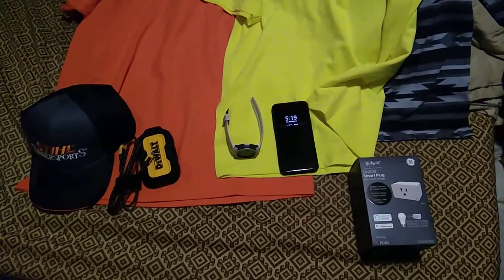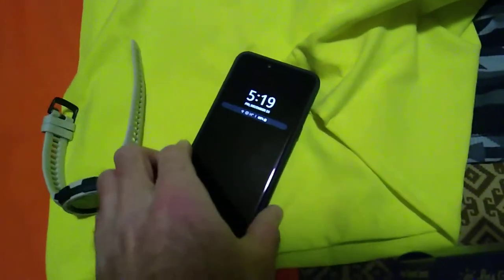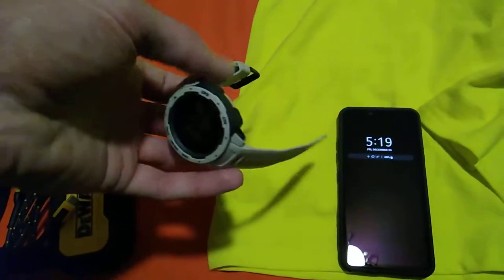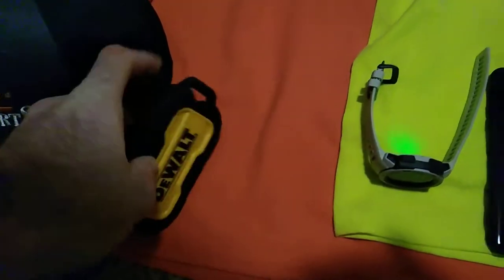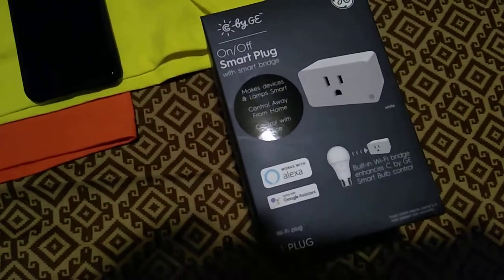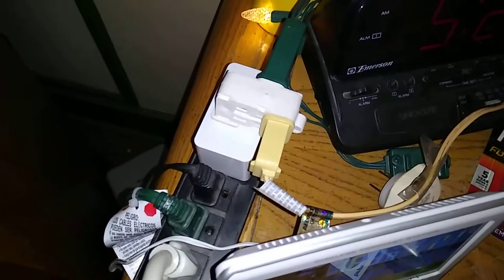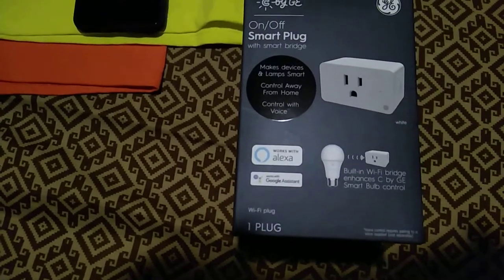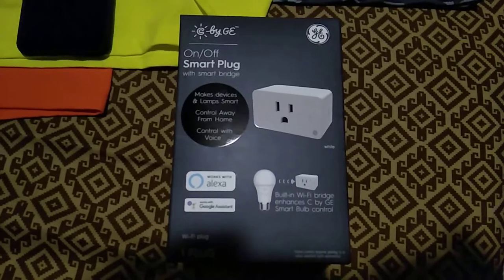2020 Christmas Presents